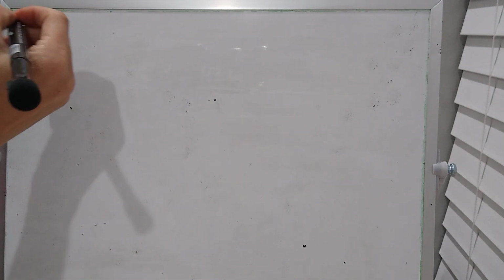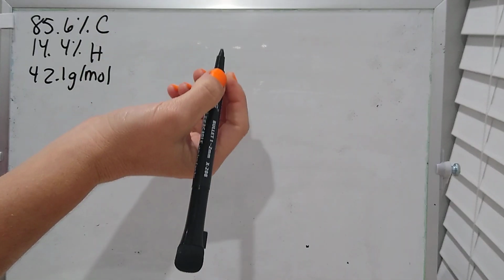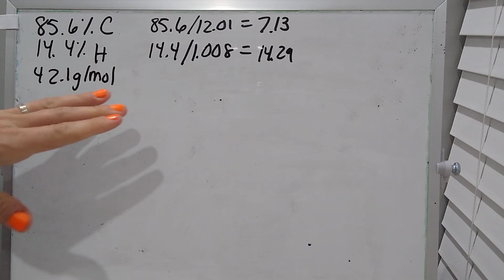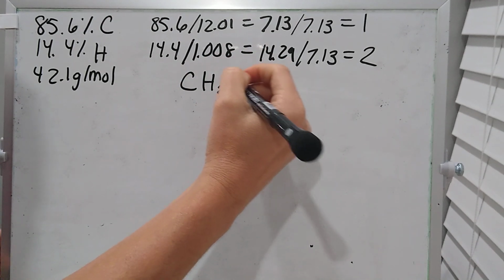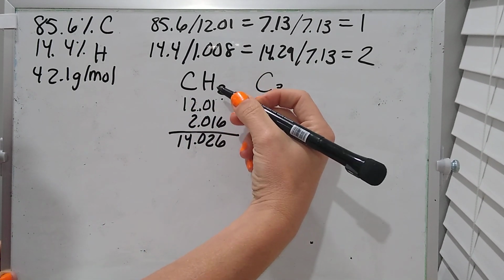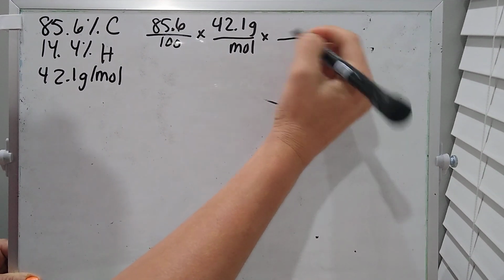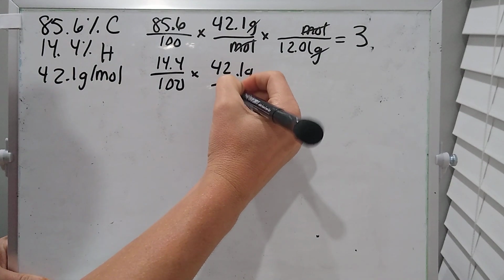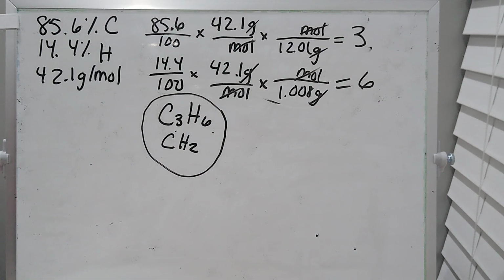Chemistry: finding empirical and molecular formulas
when given percent composition and molar mass